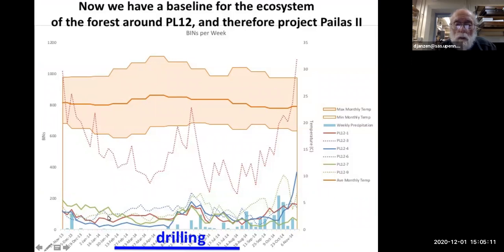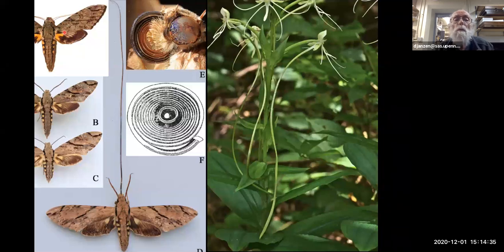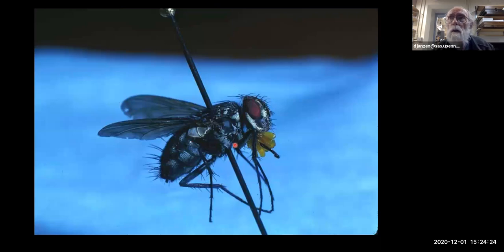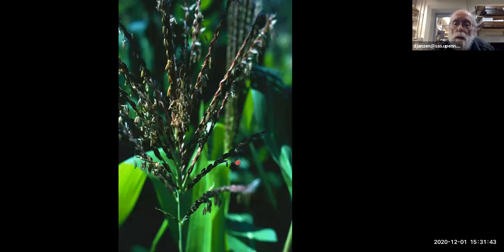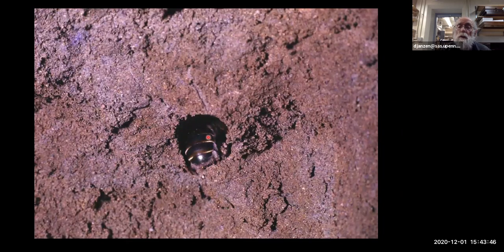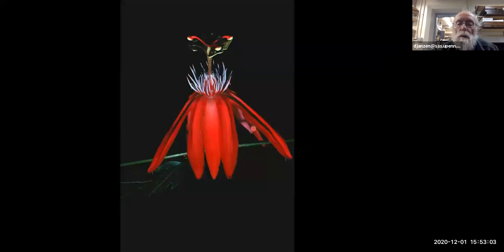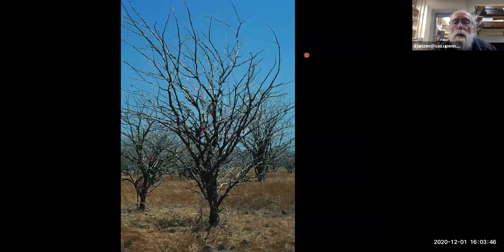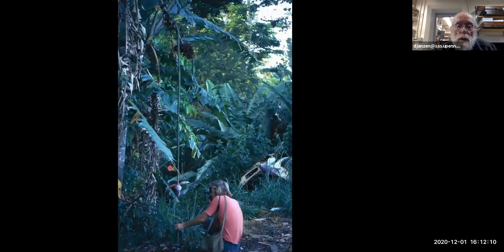(20) BIOL140 Lecture 24 - What is a flower? And why.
What is a flower? And why.